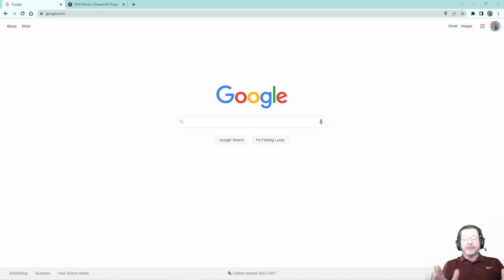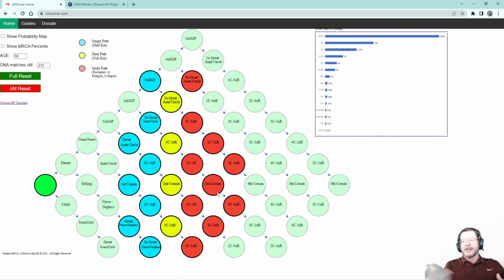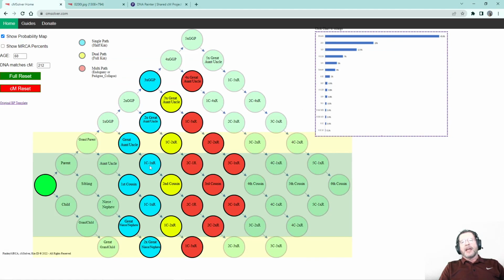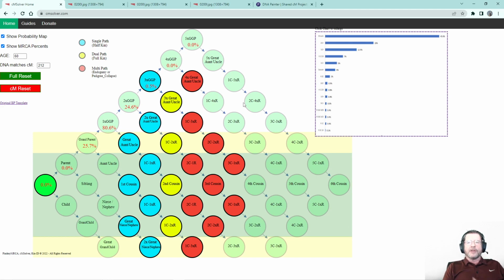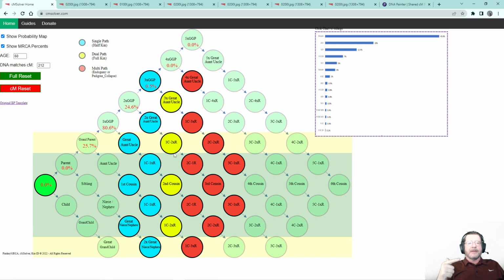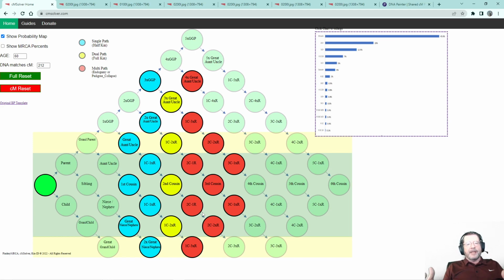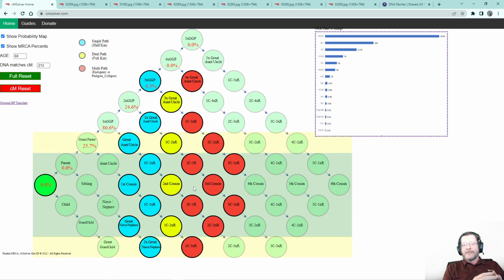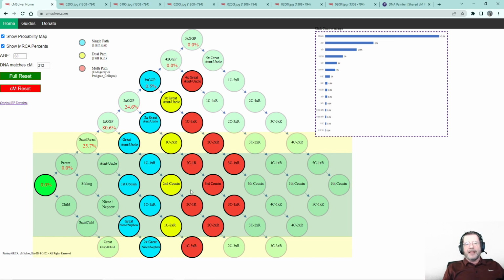Announcing the cM Solver tool! The best centimorgan solving tool on the internet!